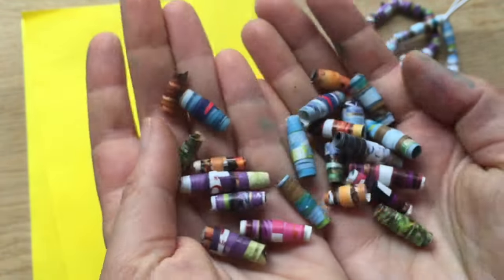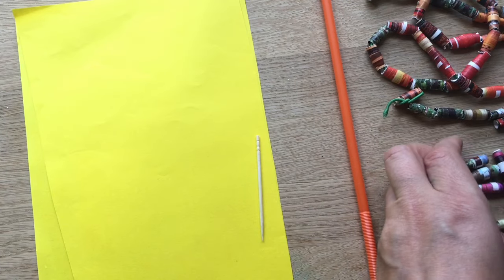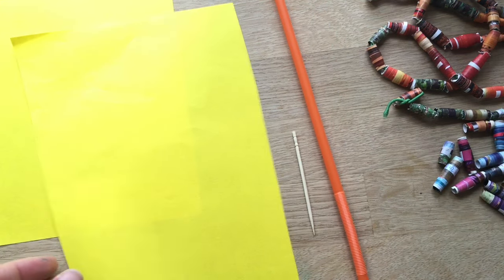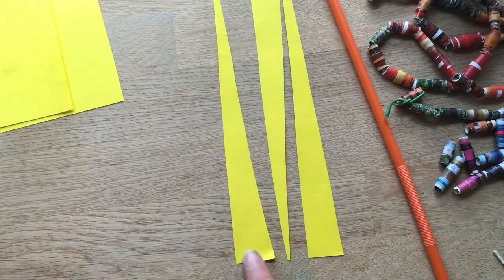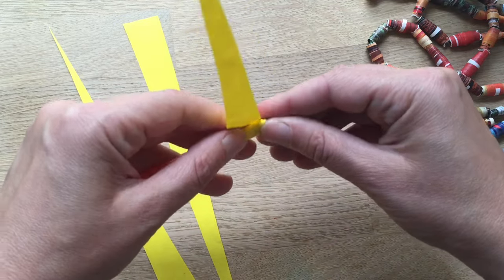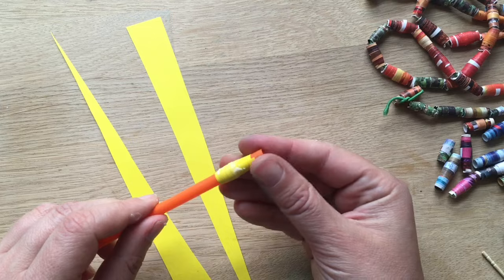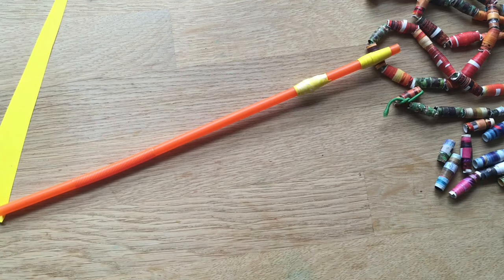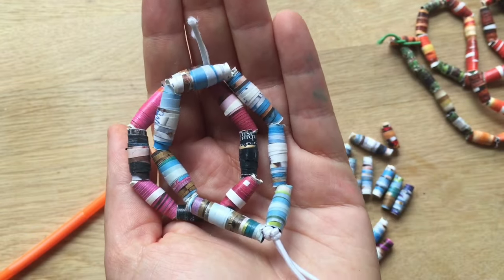How to make Paper Beads from Magazines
Hooray for Paper Beads made from Magazines. Check out how adorable these look and you won't believe that you can make them using old magazines. A great recycling project indeed. Turn them into bracelets, necklaces, photo frames and much more. An easy to follow tutorial for you.